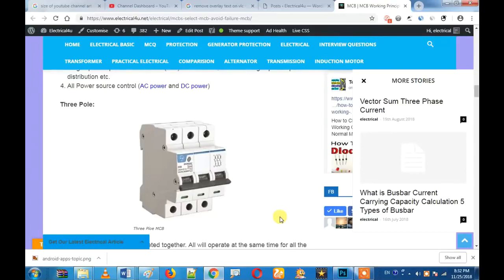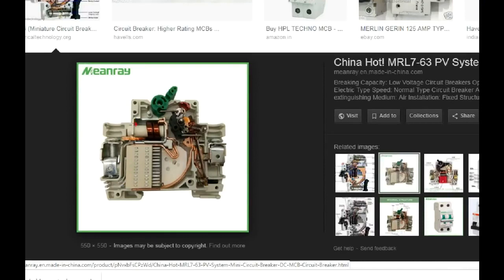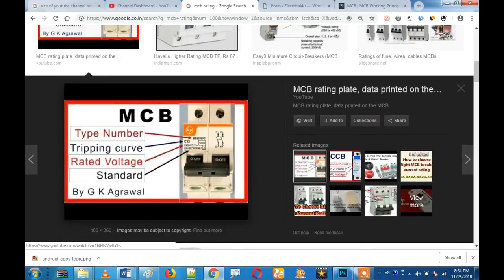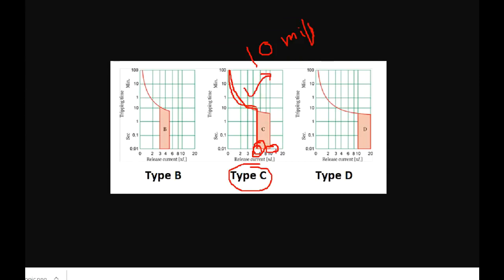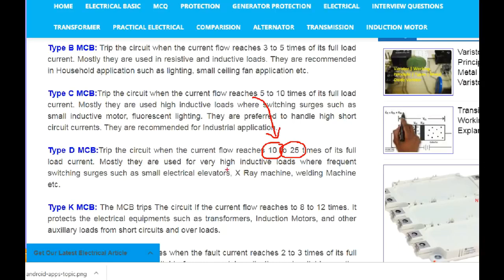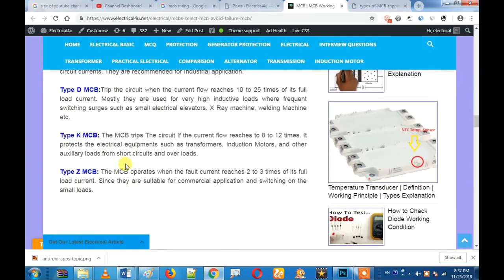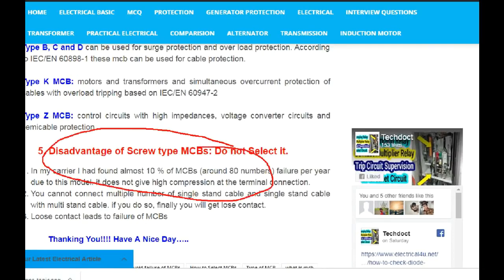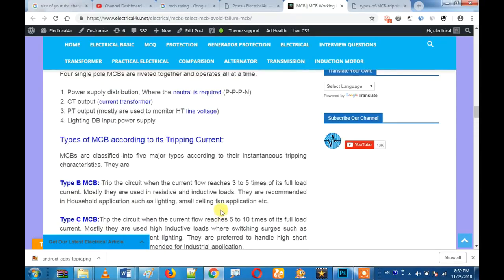MCB Type of Tripping Curve In MCB In Tamil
Type B MCB: Trip the circuit when the current flow reaches 3 to 5 times of its full load current. Mostly they are used in resistive and inductive loads. They are recommended in Household application such as lighting, small ceiling fan application etc.

Type C MCB:Trip the circuit when the current flow reaches 5 to 10 times of its full load current. Mostly they are used high inductive loads where switching surges such as small inductive motor, fluorescent lighting. They are preferred to handle high short circuit currents. They are recommended for Industrial application.

Type D MCB:Trip the circuit when the current flow reaches 10 to 25 times of its full load current. Mostly they are used for very high inductive loads where frequent switching surges such as small electrical elevators, X Ray machine, welding Machine etc.

Type K MCB: The MCB trips The circuit If the current flow reaches to 8 to 12 times. It protects the electrical equipments such as transformers, Induction Motors, and other auxillary loads from short circuits and over loads.

Type Z MCB: The MCB operates when the fault current reaches 2 to 3 times of its full load current. Since they are suitable for commercial application and switching on the small loads.